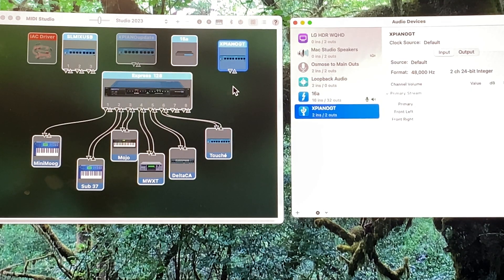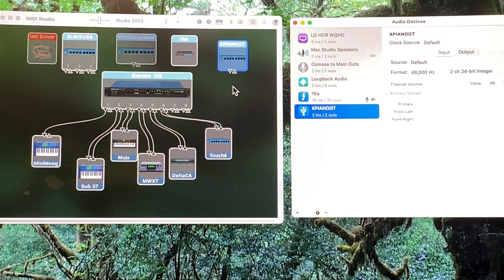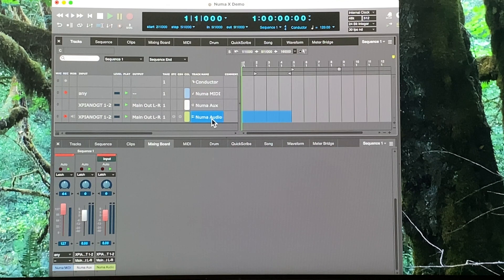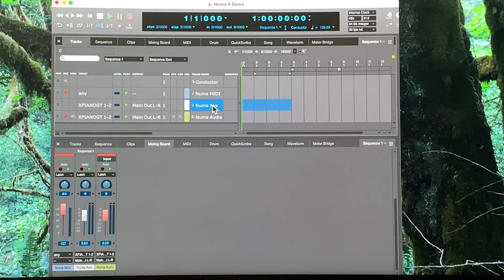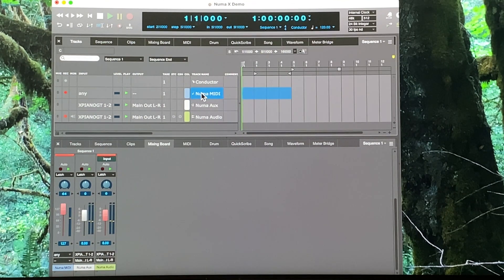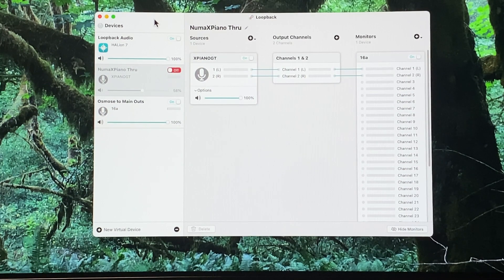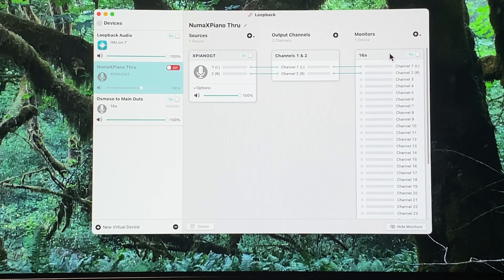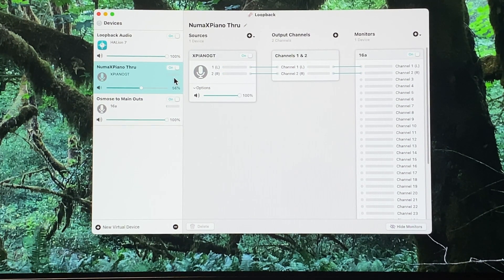NumaXPianoGT Home Studio Use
The Studiologic NumaXPianoGT is a very powerful keyboard in the home studio environment. I'll show you how to configure it on your Mac.